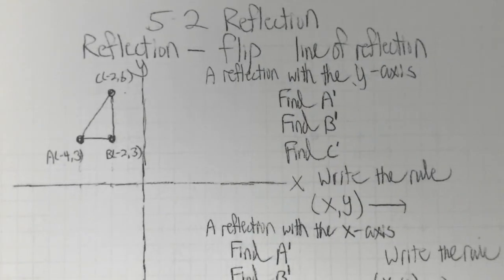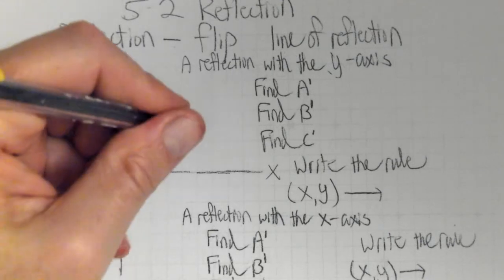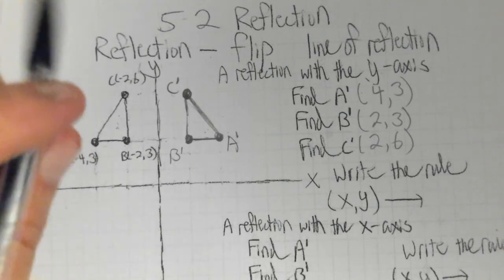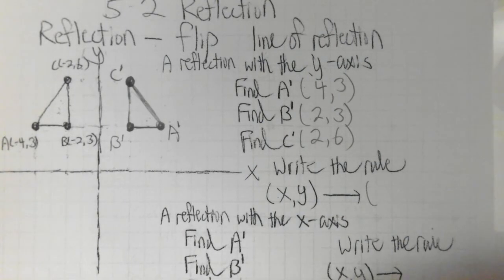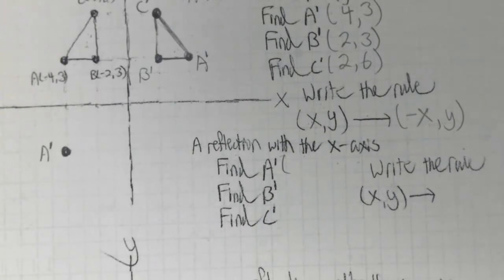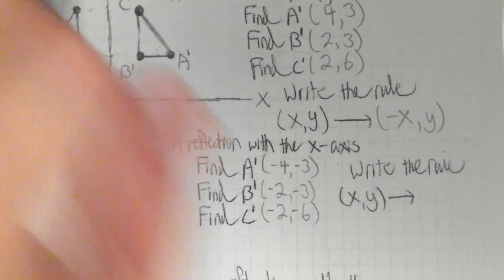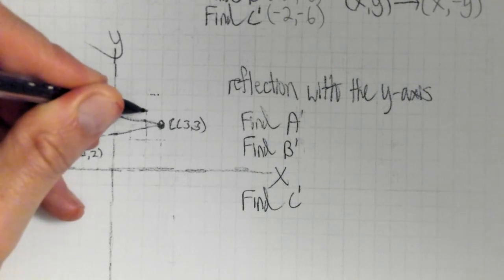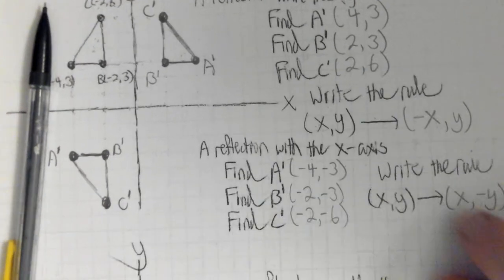Lesson 5-2 Geo